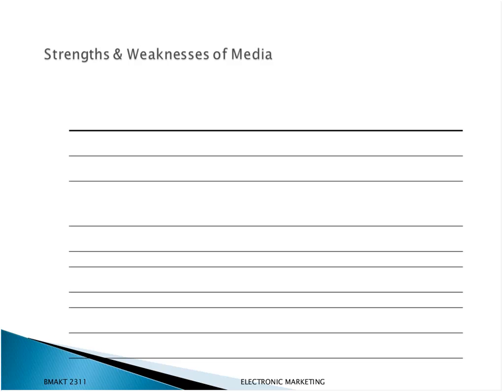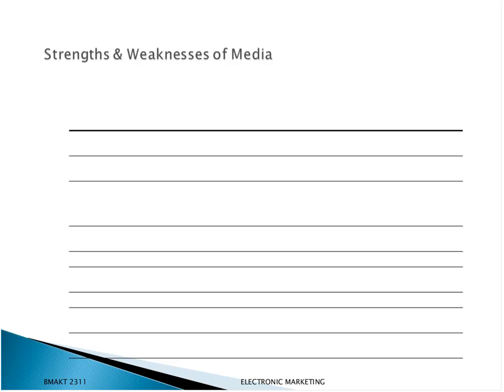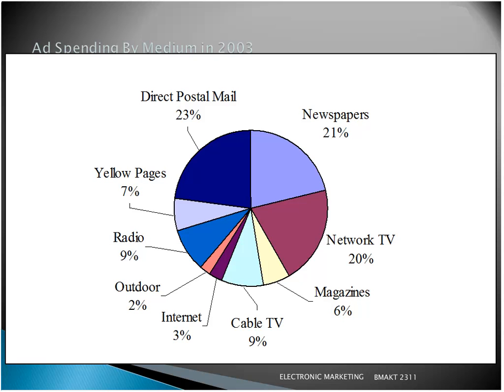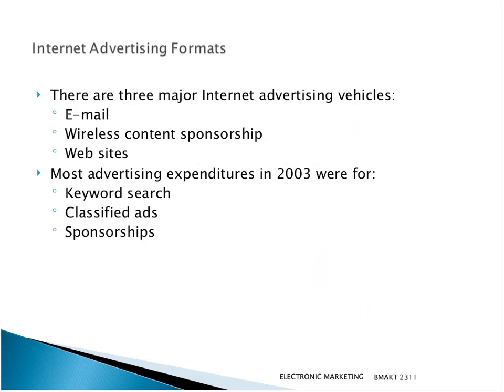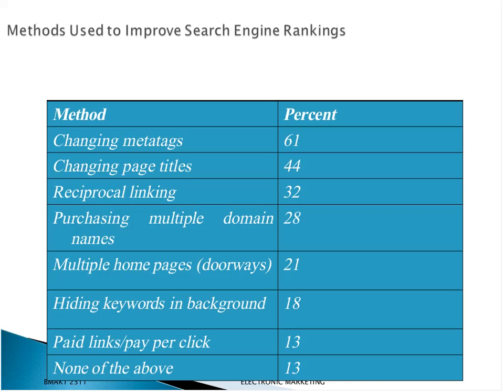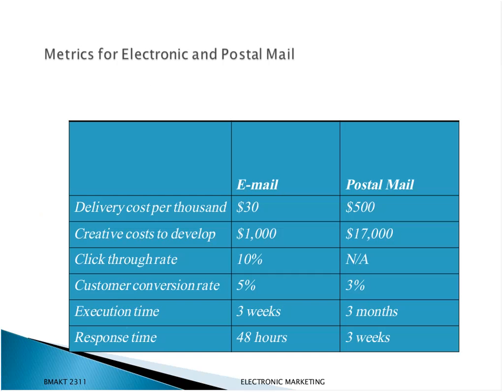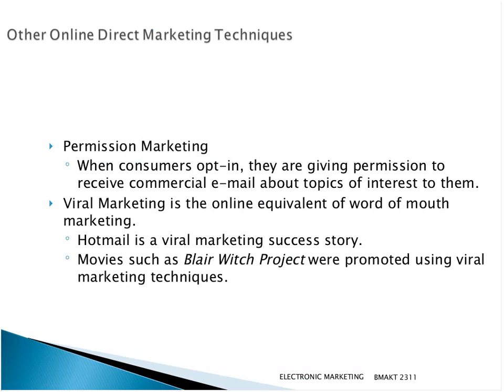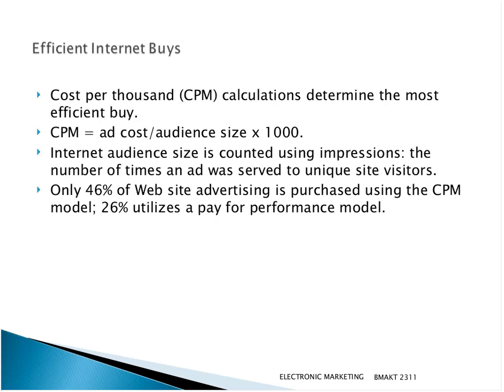MBA-Internet Marketing-2013-08-06- Class No.9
Onlline MBA